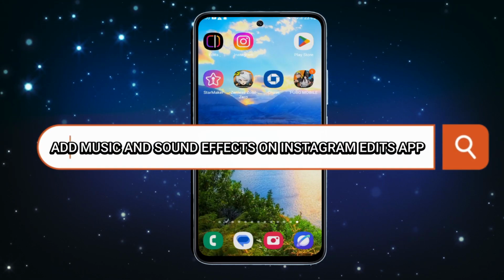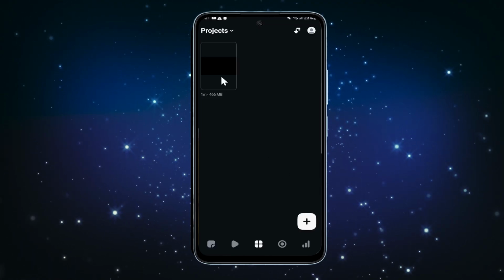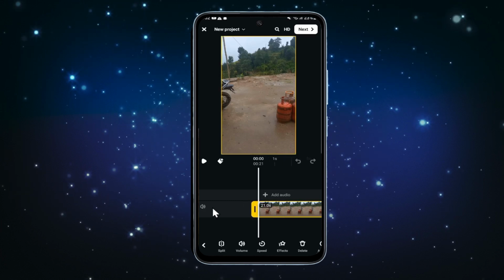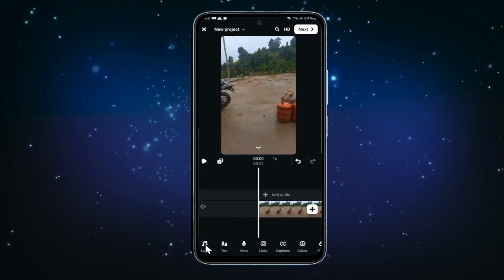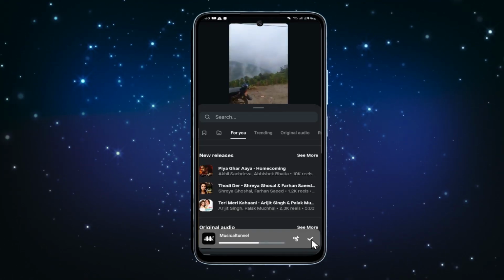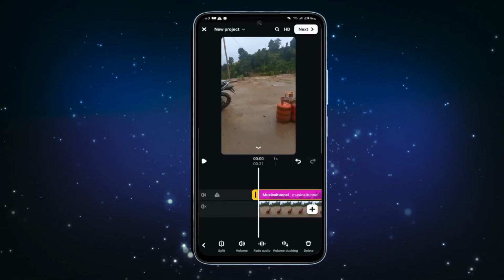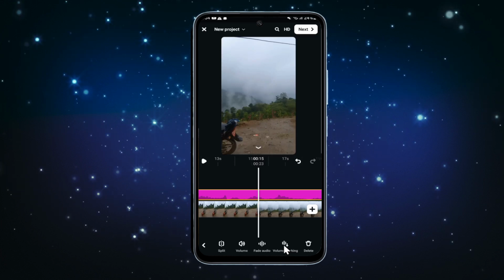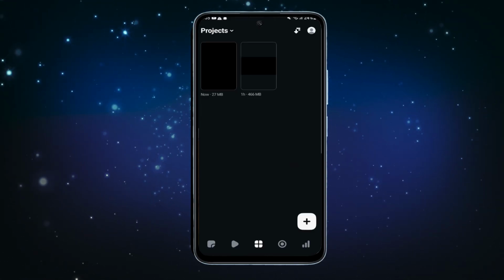How to Add Music in Instagram Edits | Instagram Edits Music and Audio Tutorial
Learn how to add music in Instagram Edits with this step-by-step tutorial. Discover how to enhance your Instagram videos by incorporating the perfect soundtrack to captivate your audience. We'll guide you through the process of selecting and adding music, exploring features, and fine-tuning audio settings on Instagram. Perfect your editing skills and create stunning Instagram Edits that resonate. Tune in and transform your edits with these simple audio tips!